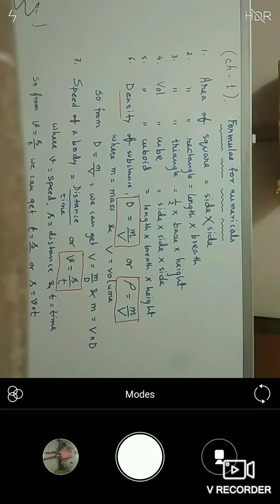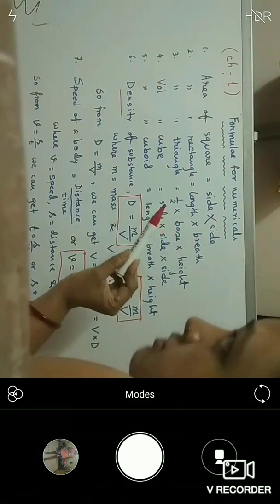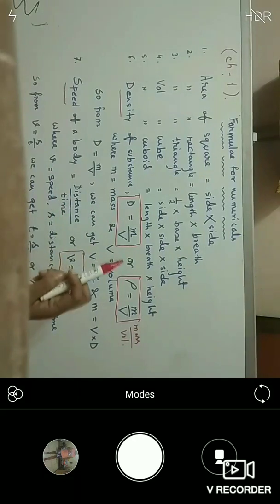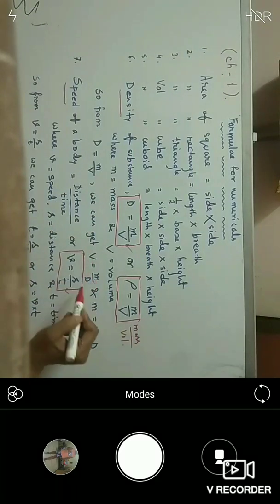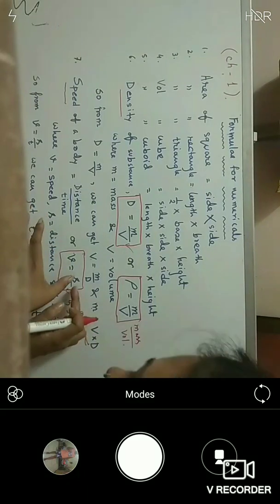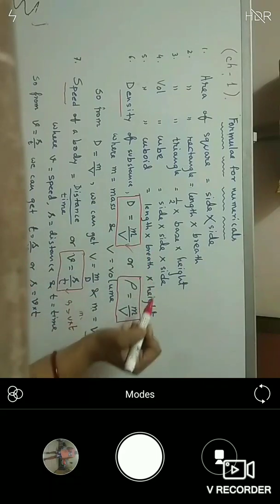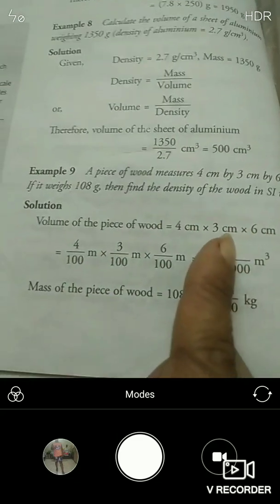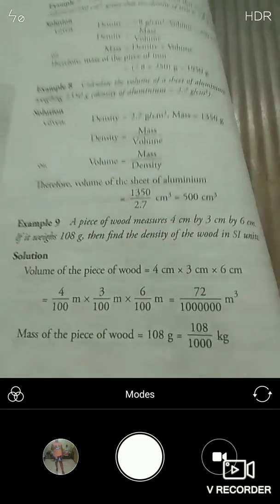Physical quantities and measurement of class VII Physics by INDRANI DEBNATH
How to solve numerical problems based on chapter 1